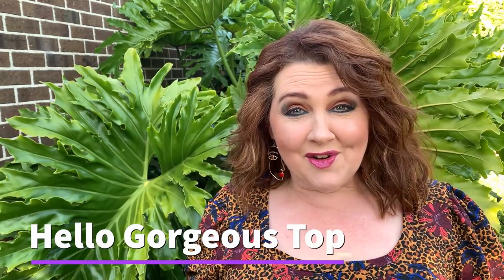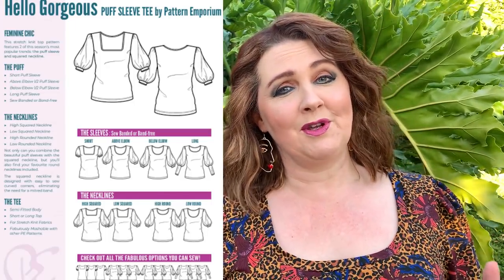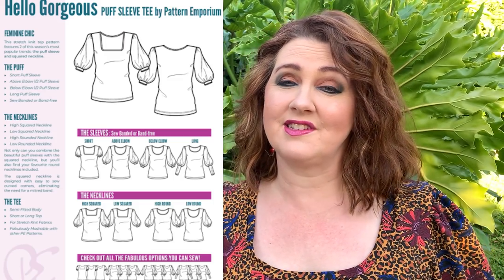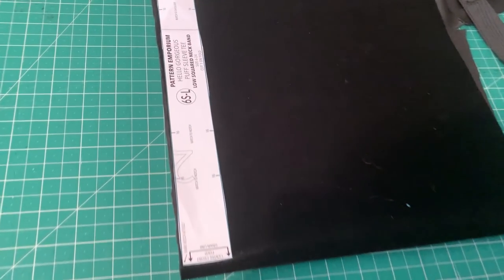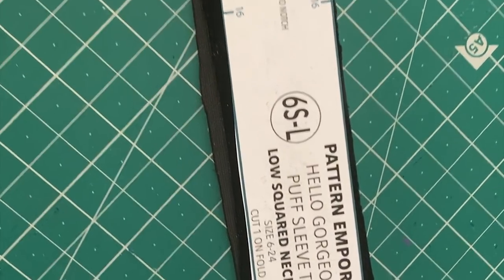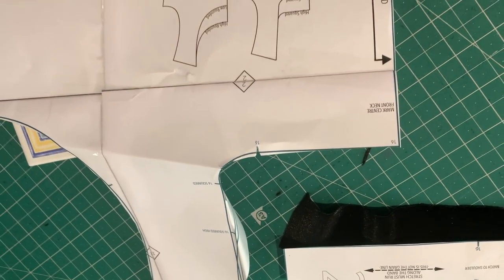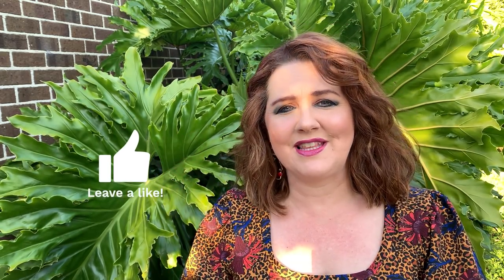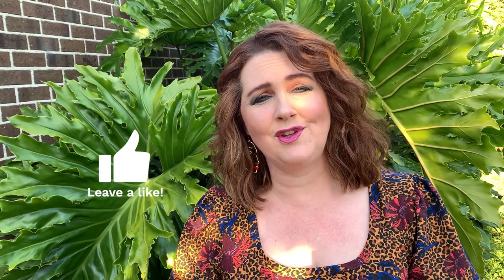The Glam Top (you still have time to make)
The Pattern Emporium "Hello Gorgeous" top is the PERFECT top for this festive season.
Especially if you're having an online party!

The fabric is from Spotlight

Bust 104cm
High Bust (above bust) 102cm
Waist 95cm
Hips 112cm

Waist 37.4
Hips 44